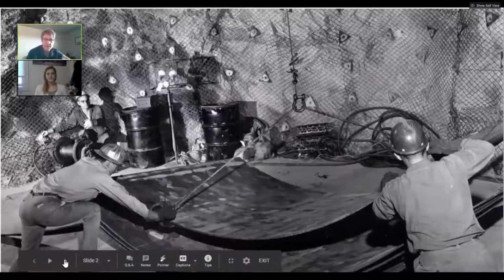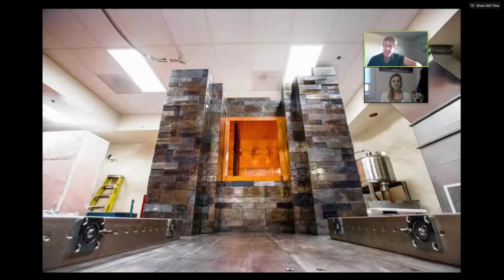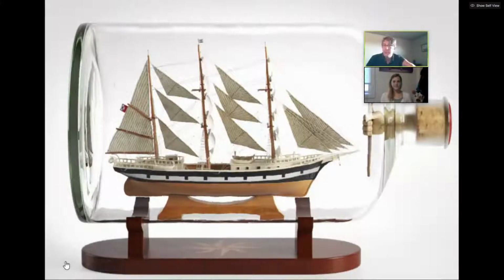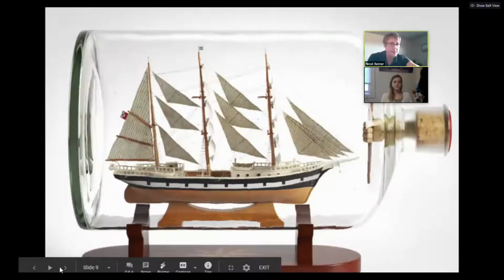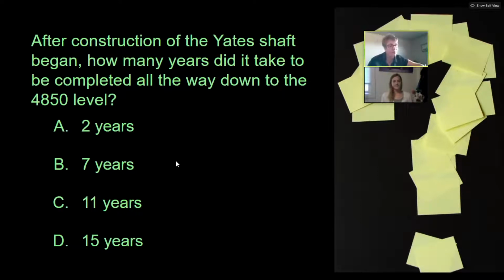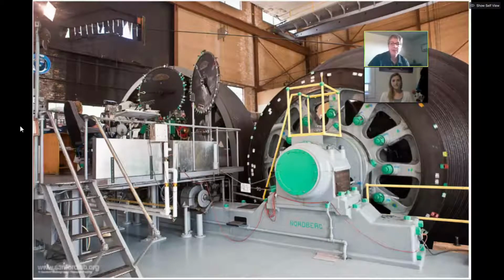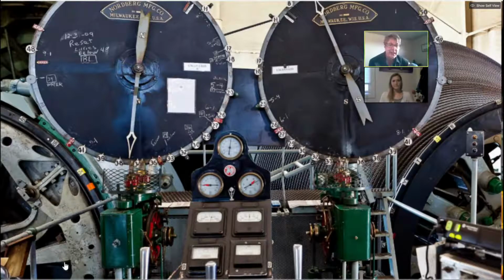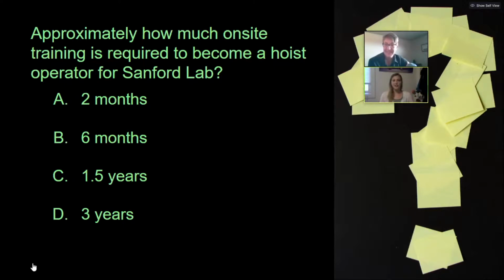The math behind the hoists — Live activity with Nicol Reiner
What’s the math that makes everything work in the hoist room? Did you know that the scientists who go underground are still depending on the mathematics that made the hoists work when they were first built in the 1930s? Join Nicol Reiner to wonder about and explore together the math that matters for the hoist room.